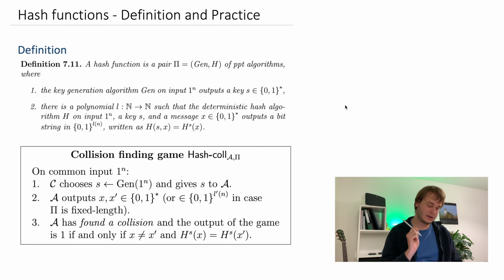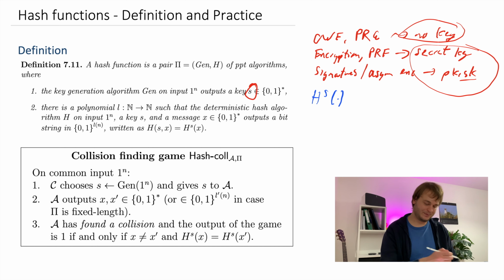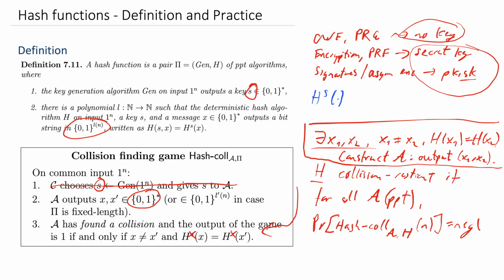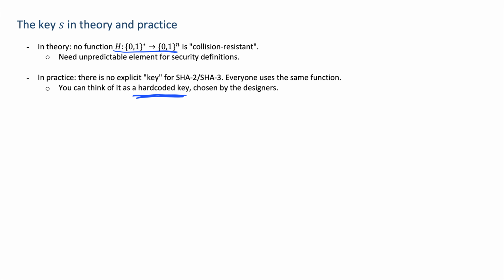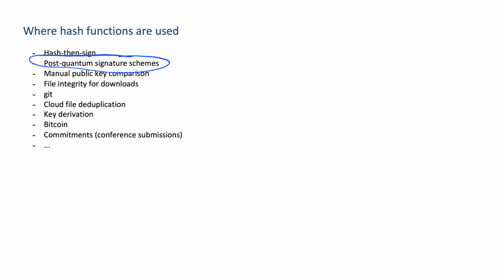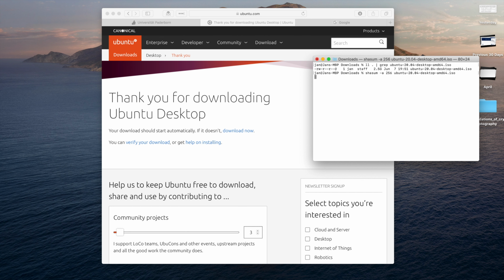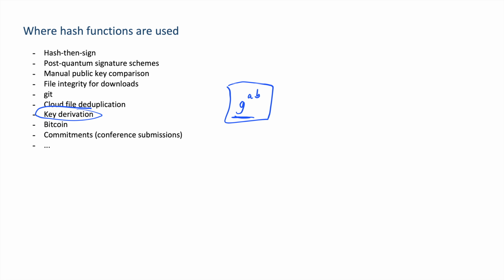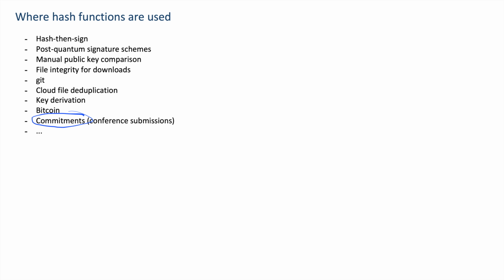FoC 08 Tutorial - 5 - Hash Functions in Theory and Practice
Discussing hash functions.

Sorry, my phone (camera) ran out of battery in the middle of this and I didn't notice until the whole thing was done 🙈.

0:00 Definition and role of hash keys
7:28 Applications of hash functions in practice